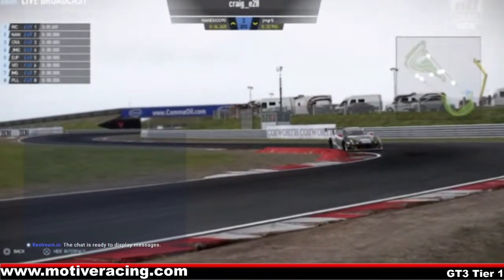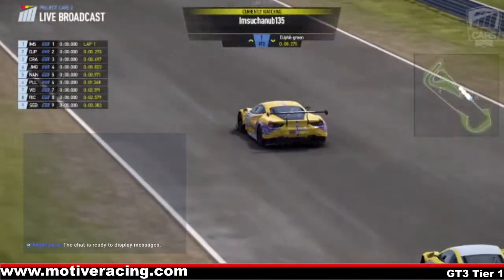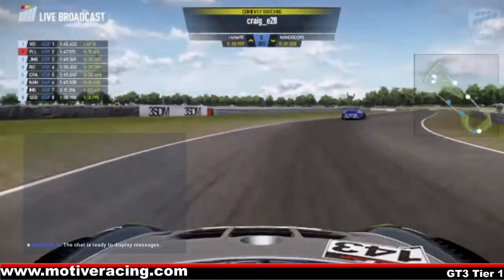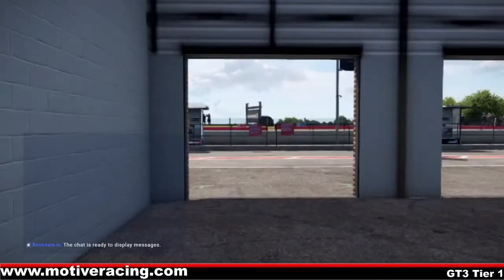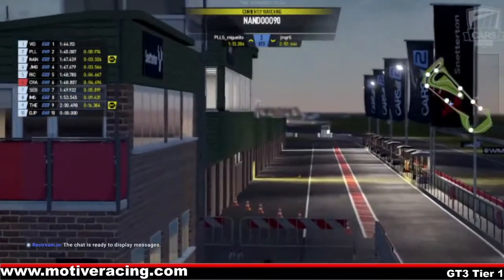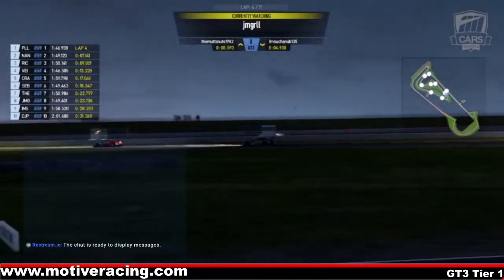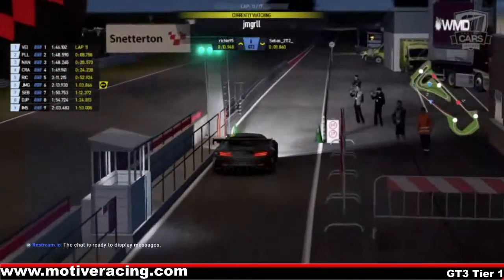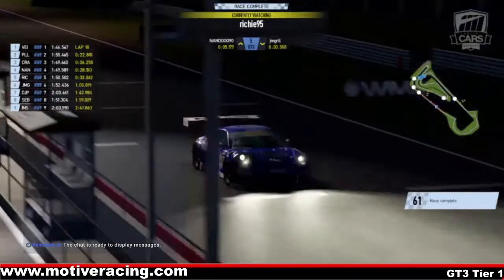Project CARS 2 | GT3 | PS4 | Season 7 - Round 6: Snetterton 300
Commentators: Andrew Clegg & Sergey Zeynalov.
Producer: Andrew Clegg.

THANK YOU to all patrons!
Will Friedmann
Sam Evans
David Snook
Stuart
RaKiMaJe
deedeeTKU
Slaed
Djphil-green
Joe Giovannini
Nick Gwinnett
Sean Freeman
Mark Afford
romppu9666
Chris Pisuk
Sergey Zeynalov
Kenny202101
Nilsson